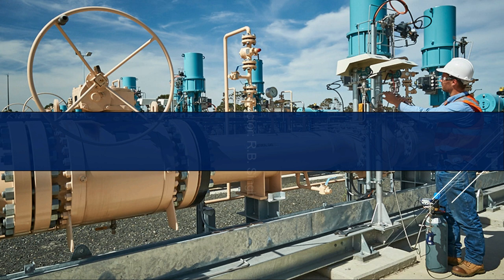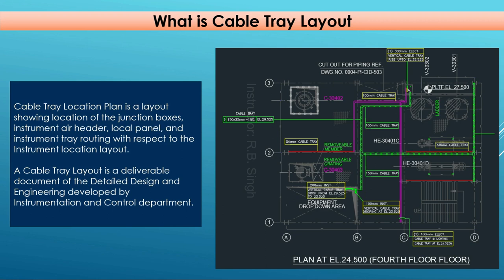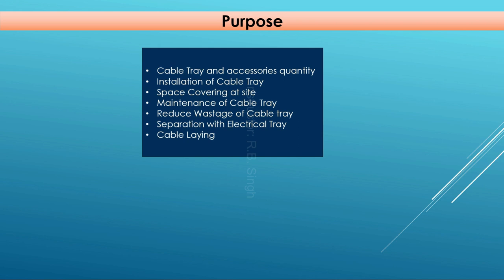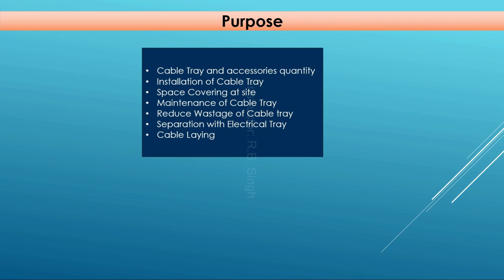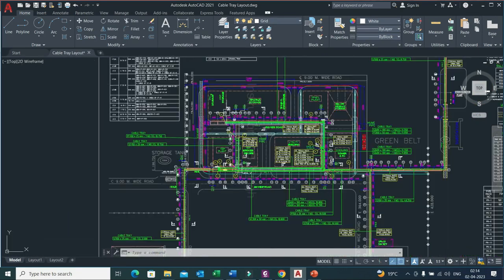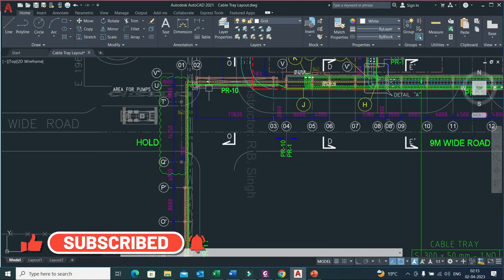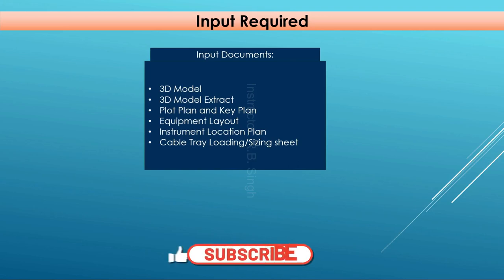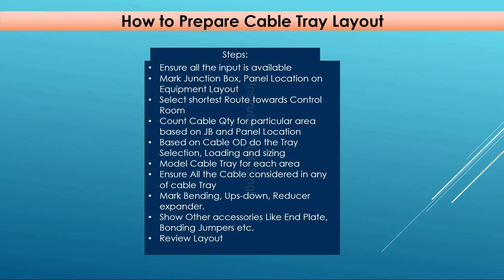Class 11 Cable Tray Layout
Profile:
I am RB Singh, I have 13+ Years of Experience, I am working in a MNC as an Instrumentation Design Engineer.
I have done so many projects of Oil & Gas, LNG, Petrochemical, Chemical, Pharma and Metal Industries.
My expertise is in instrumentation engineering design and detailed engineering for various projects including advanced engineering design software such as - SPI (Smart Plant Instrumentation), Instrucalc, AutoCAD, Navisworks and some vendor specific software such as - E+H Applicator, Emerson Sizing Tool, TLV, Daily Thermetrics Sizing Tool.
I have worked on various projects with responsivity of making engineering deliverables, materials requisition, selection, sizing, inspection, factory acceptance test (FAT), site visit (Indian & Overseas), client meeting, vendor meeting, project scheduling etc.